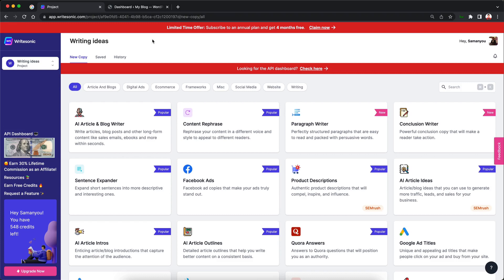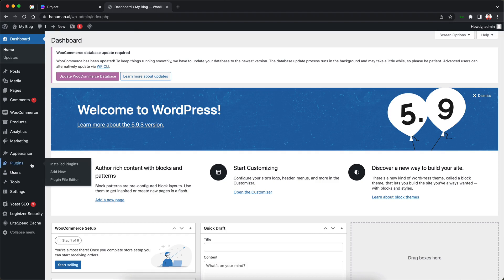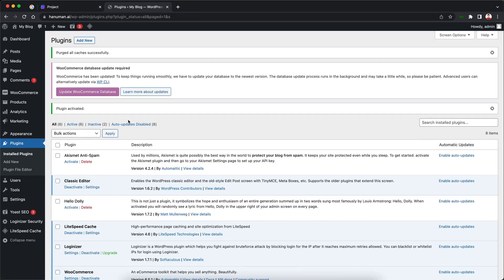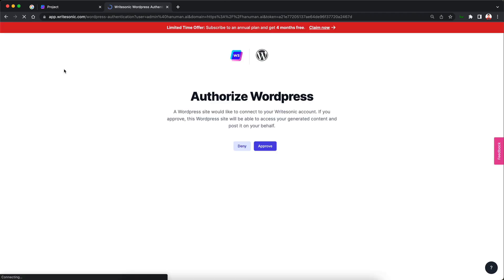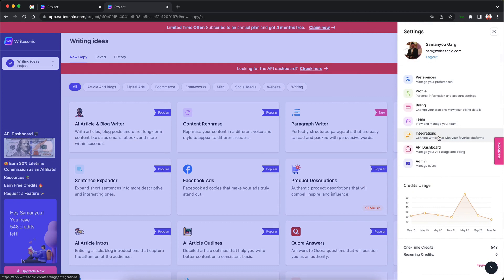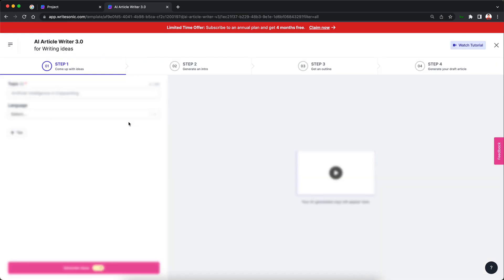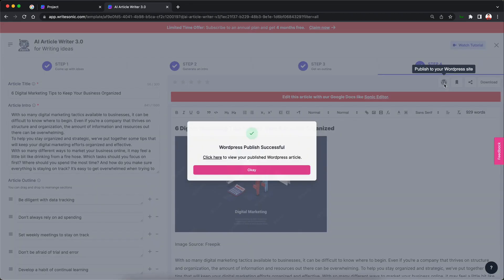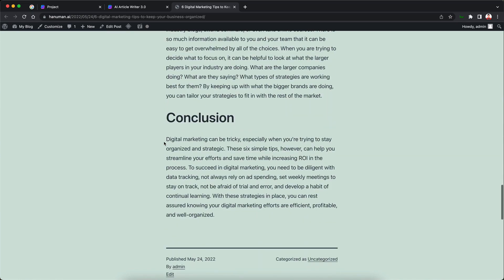How to connect your Wordpress.org blog with Writesonic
In this quick video, learn about our brand new feature that lets you connect your Writesonic account with your WordPress.org self-hosted site, and then lets you post any content that you generate on Writesonic to WordPress in just one click. So without further ado, let's get right into it.